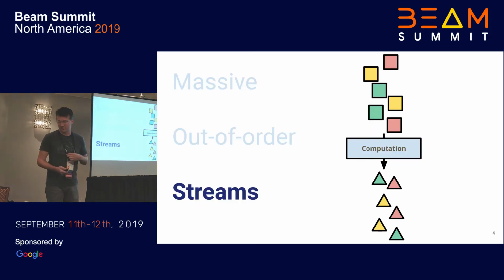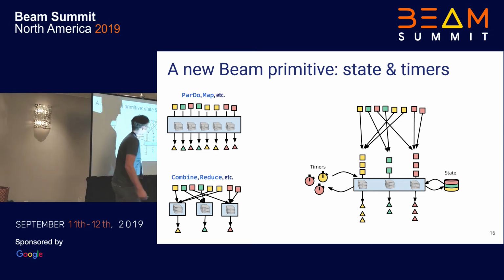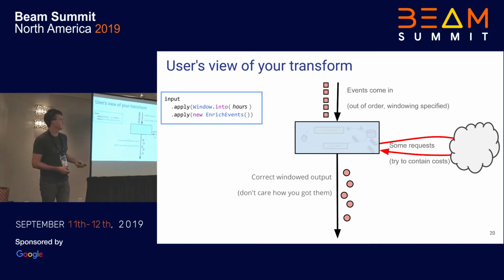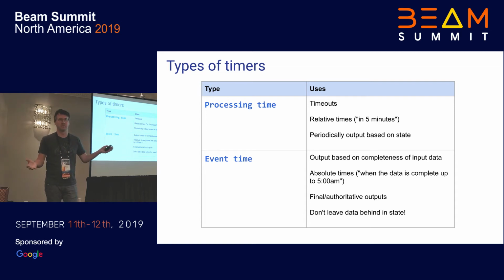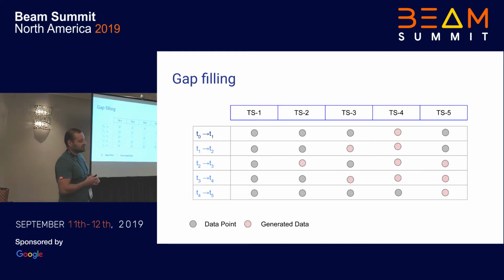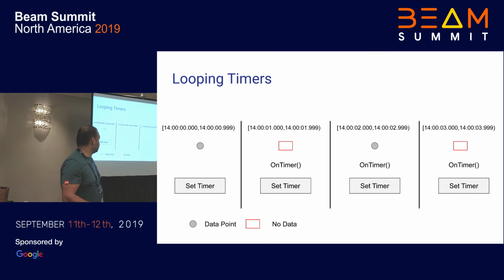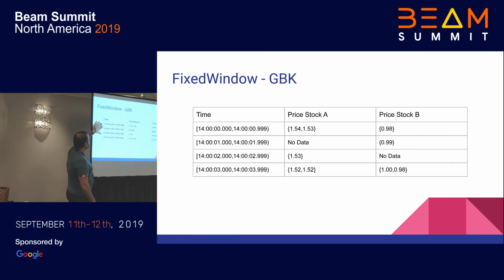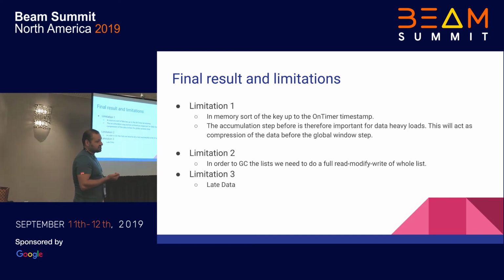Using the Timer and State API to solve times series use case in Apache Beam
Time series processing requires ordered processing of data points, often across windows boundaries. Tricky stuff for distributed processing systems, in this chat we look at how to solve for these problems using a combination of Global Windows, State and the Timer API' with Apache Beam.
The Beam Summit North America 2019 was a 2-day event held in Las Vegas, all focused around Apache Beam.